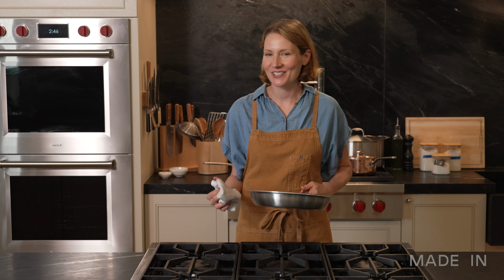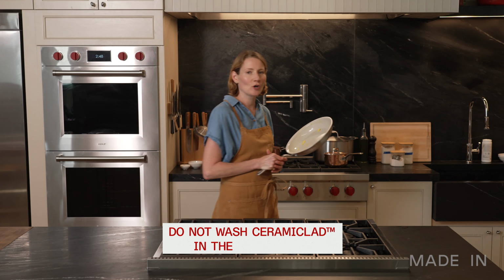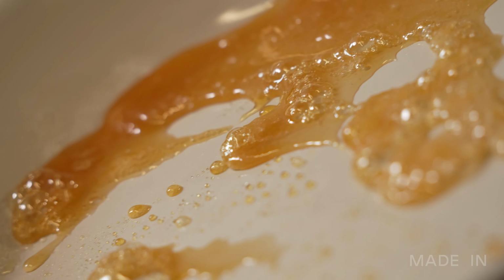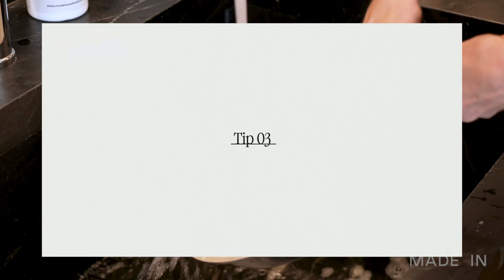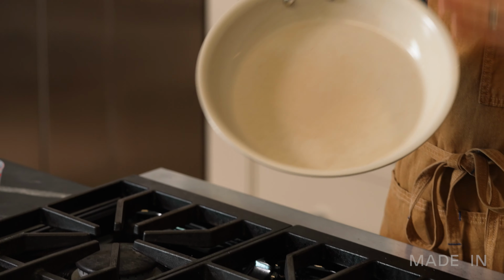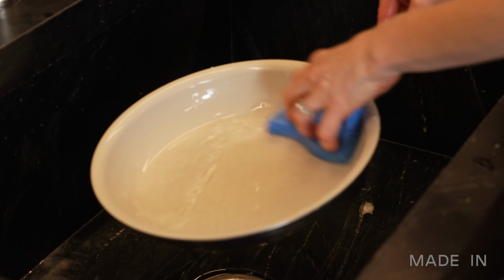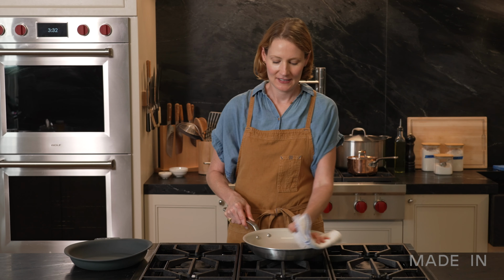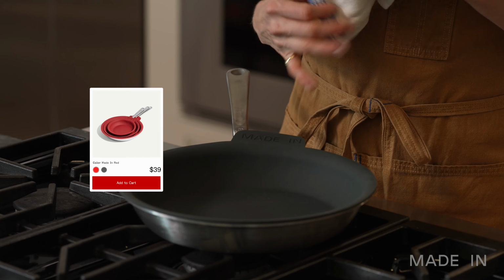How To Clean CeramiClad | Made In Cookware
Join our Culinary Director Rhoda Boone as she teaches you everything you need to know about cleaning Made In’s newest cookware collection: CeramiClad. This collection combines our Award-Winning, American-Made, 5-Ply Stainless Clad Frying Pan with a first-of-its-kind Ceramic coating that’s free of harmful chemicals. Most of the time, a simple dish soap and a non-abrasive sponge will do the trick. For tougher messes or stains, Rhoda’s got you covered. With these tips, you’ll keep your pan in top condition and make the most of its performance.